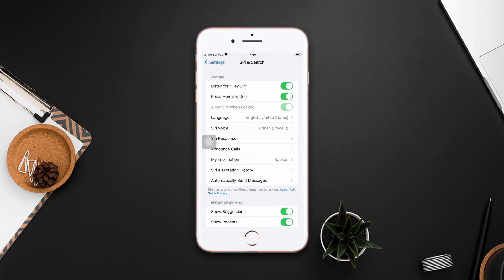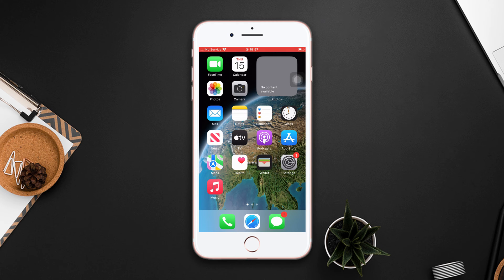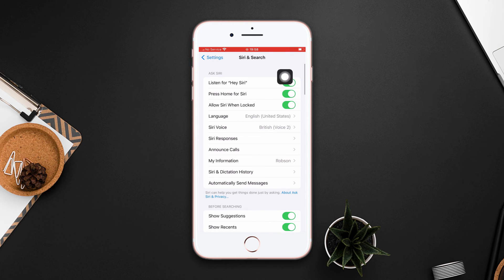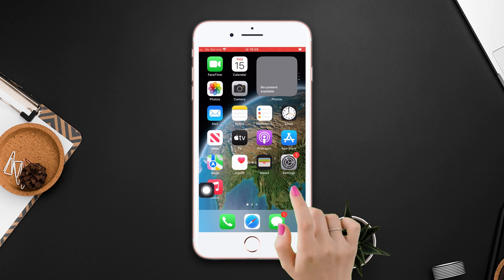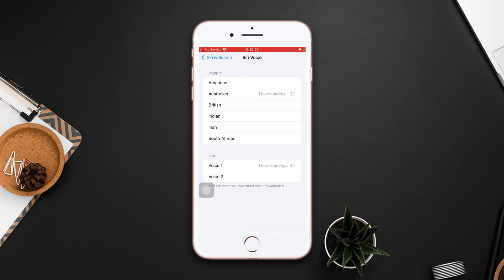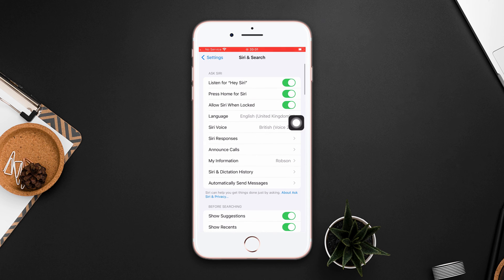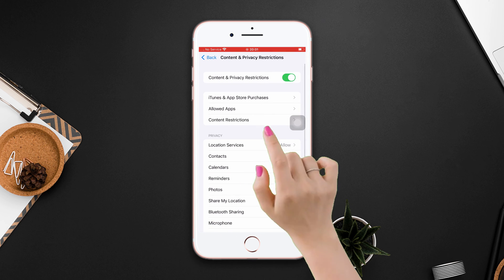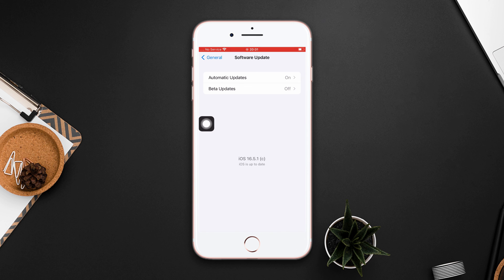Fix Siri Voice Recognition Not Working on iPhone 8 Plus | Solve Siri Voice Command Not Working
Is your Siri voice recognition not working on your iPhone 8 Plus? No worries! In this video, I'm gonna show you how to fix Siri voice recognition not working on your iPhone 8 Plus. If you're struggling to solve Siri does not recognize my voice, follow this video to get proper guidelines to fix Siri won't recognize my voice.

You may be thinking 'Why Siri voice is not working? How do I fix Siri not responding on iPhone? This video will help you to fix Siri recognize my voice not working on iPhone. Watch this video till the end, and follow my complete solutions on how to fix Siri's voice recognition not responding problem on iPhone 8 Plus.

00:01- Video intro
00:35- Solution 1: Change SIRI language
01:02- Solution 2: Change SIRI's voice
01:34- Solution 3: Spoken Response
01:53- Solution 4: Check restrictions
02:10- Solution 5: Check software update
02:26- Solution ending